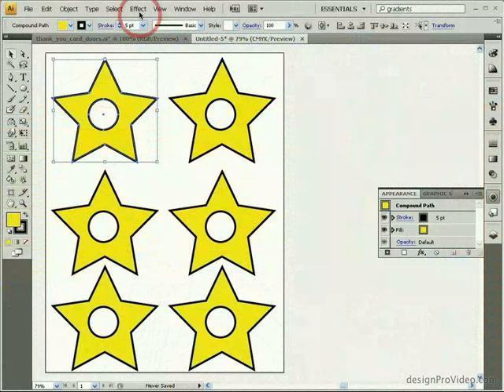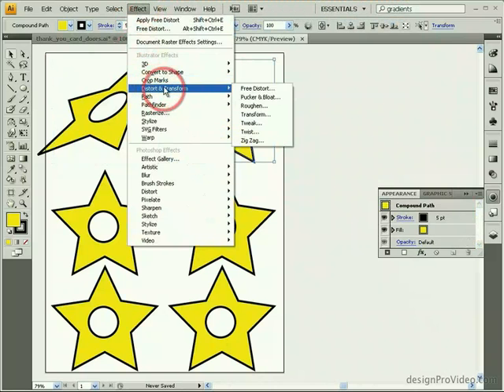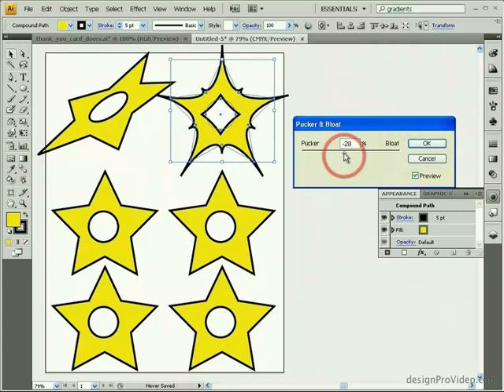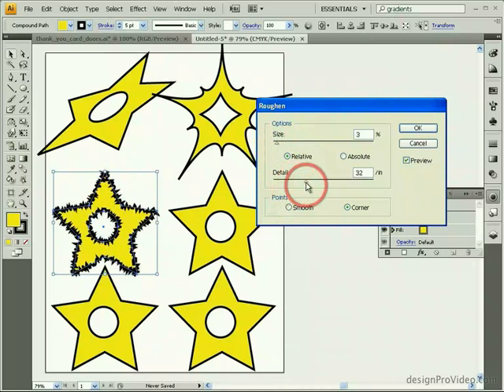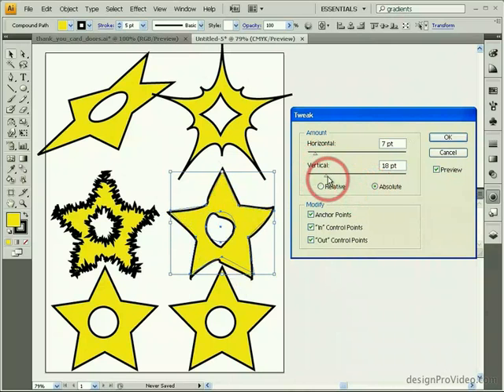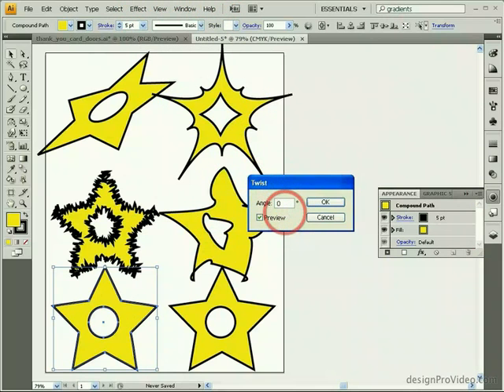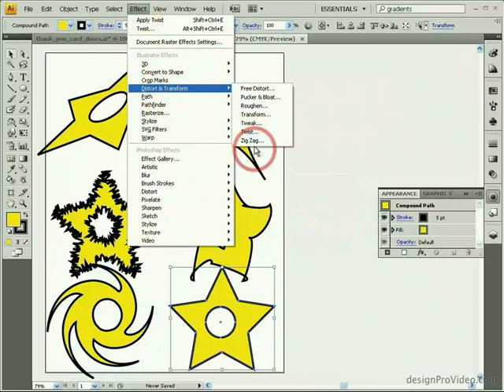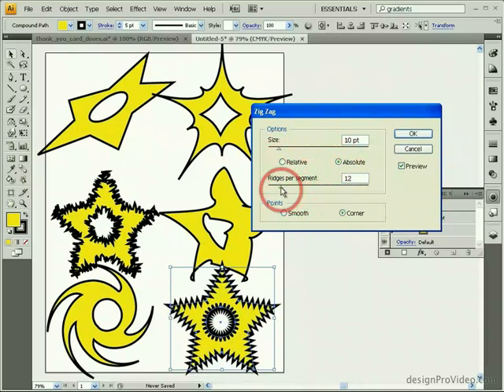Applying Distortion Effects (Bozulma Efektlerini Uygulama)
Bozulma Efektlerini Uygulama